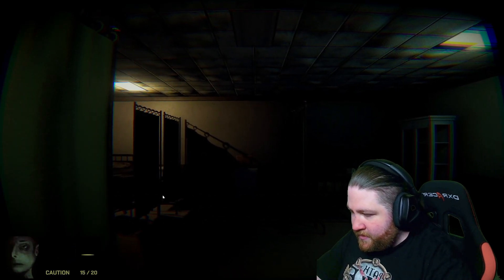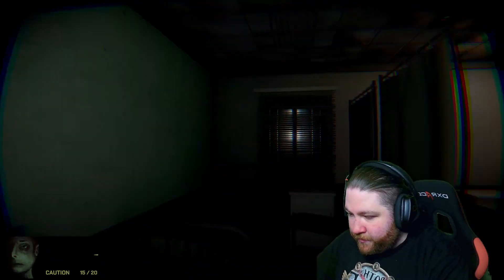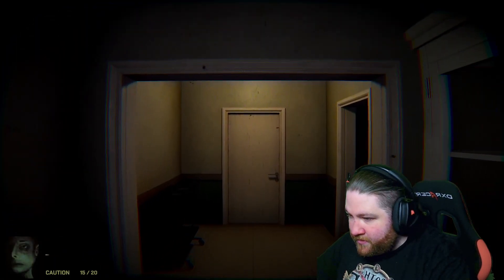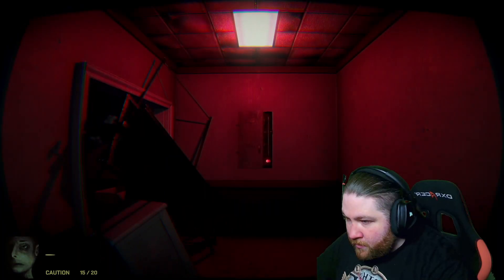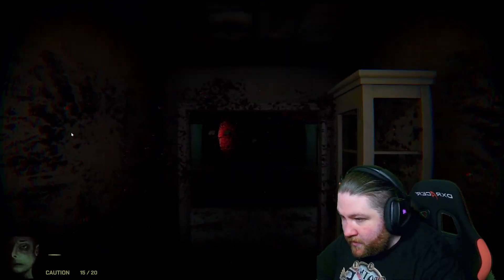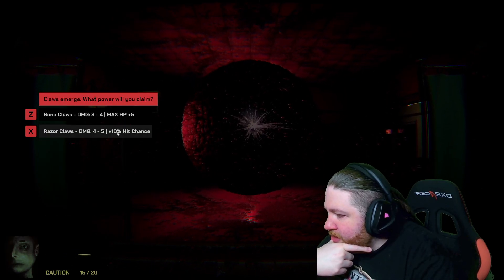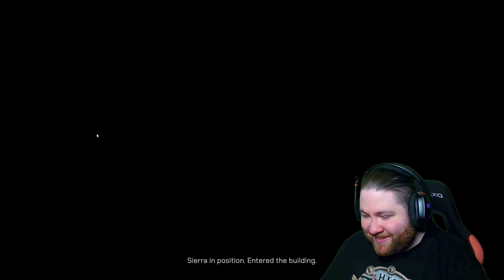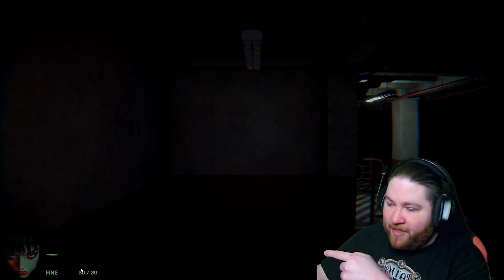Mask of Lurks Within Walls (Demo)